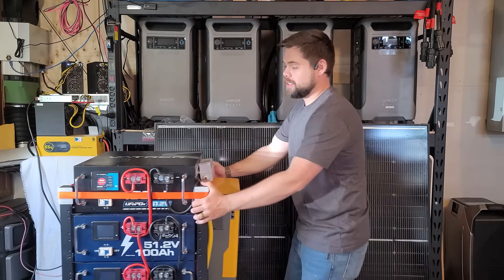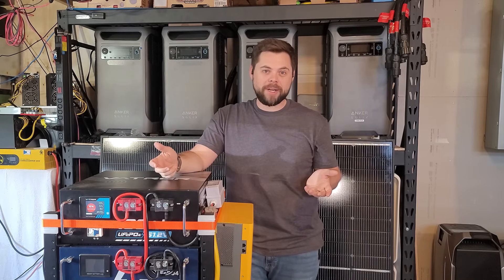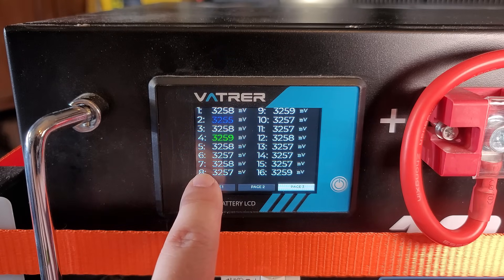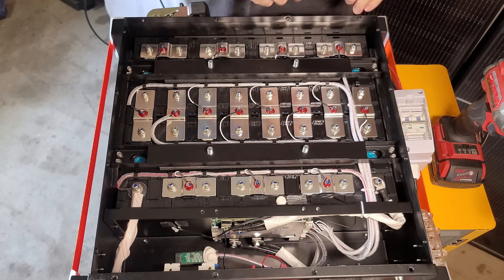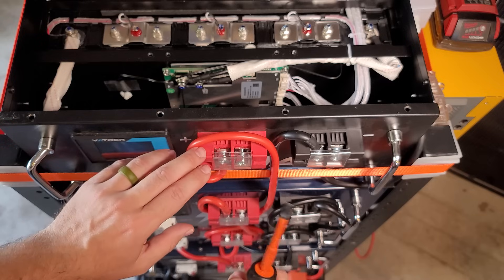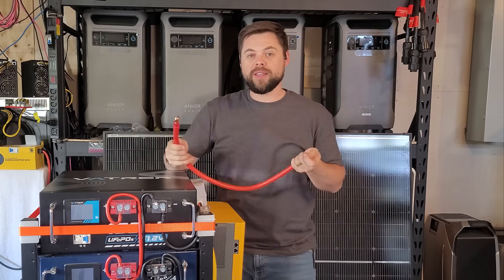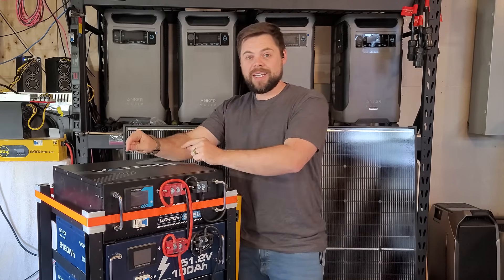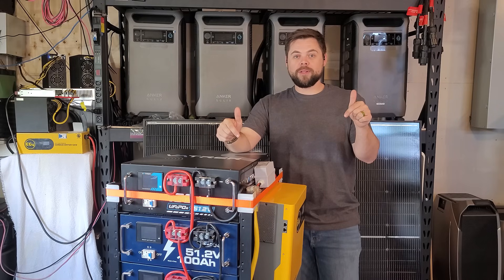Why My FAVORITE Server Battery From Vatrer Is The Best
The Vatrer Server battery is my top choice for multiple reasons that I explain in the video.